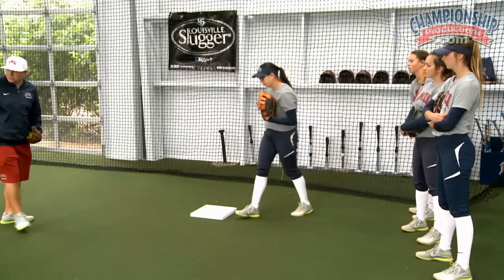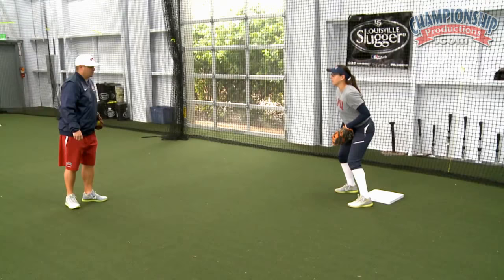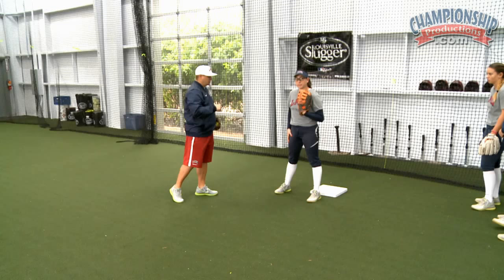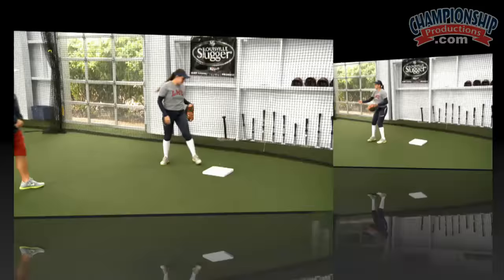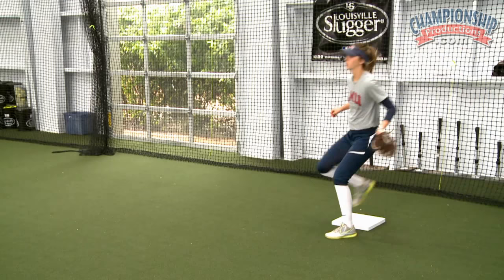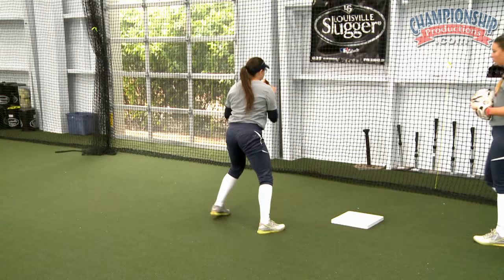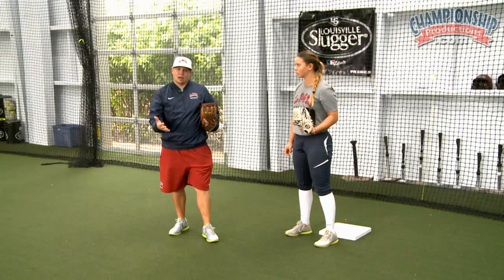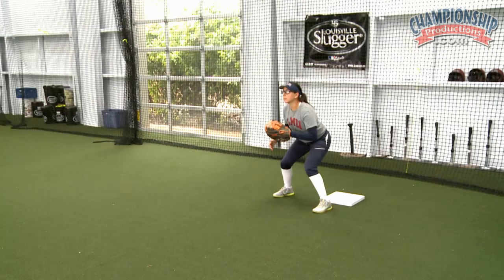Footwork Around a Base for Softball Infielders!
with Randy Ward,
Loyola Marymount University Assistant Coach;
in 2016, the Lions led the nation in doubles (106) and doubles per game (2.00)